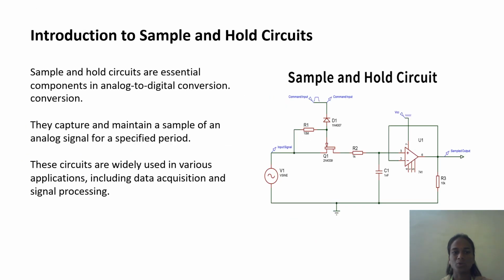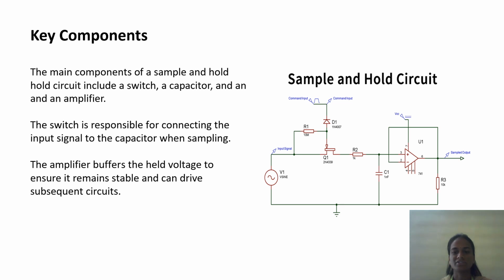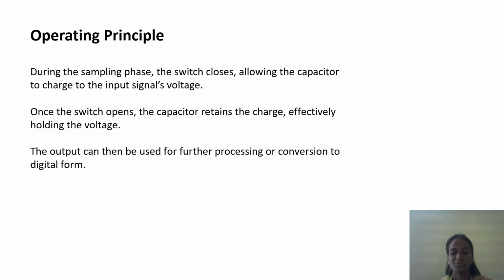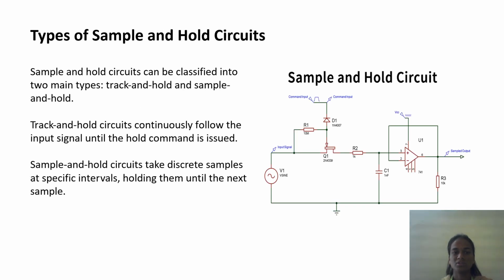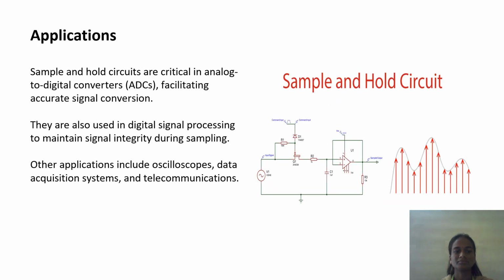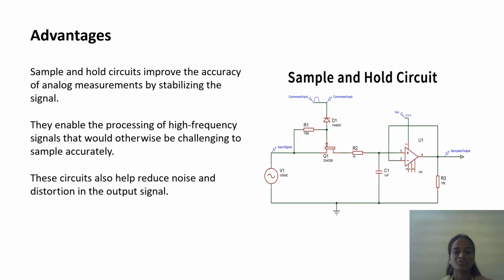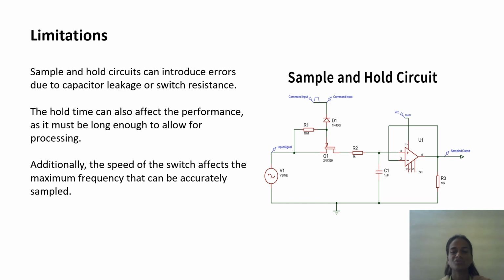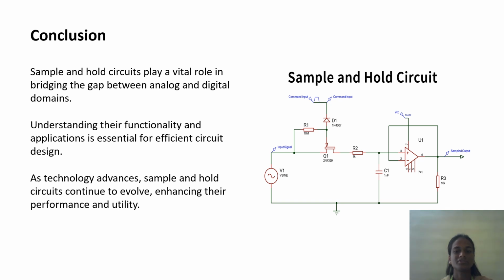Sample and hold circuit